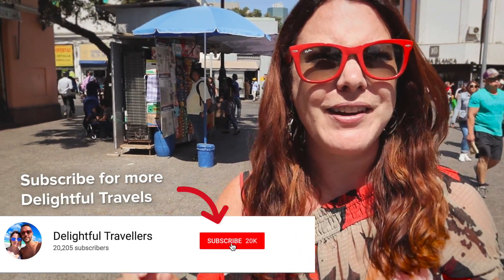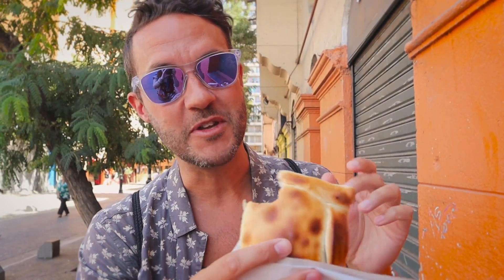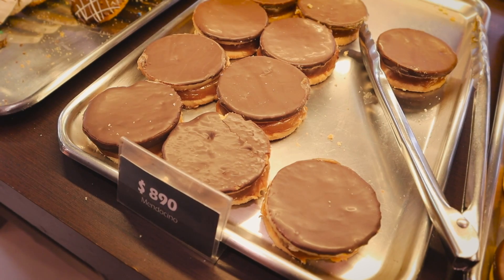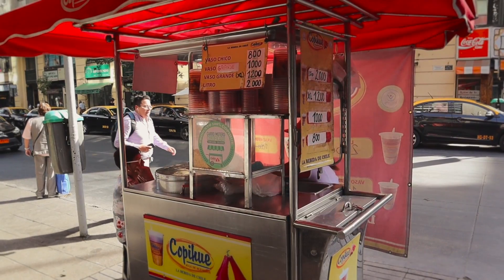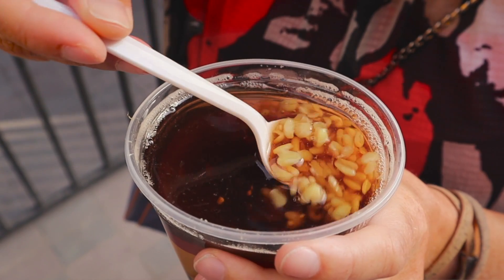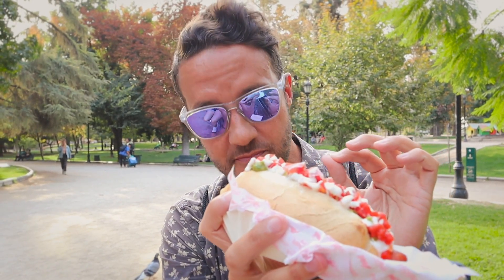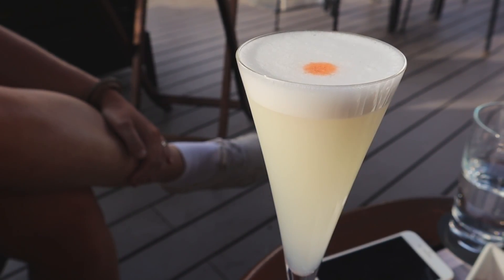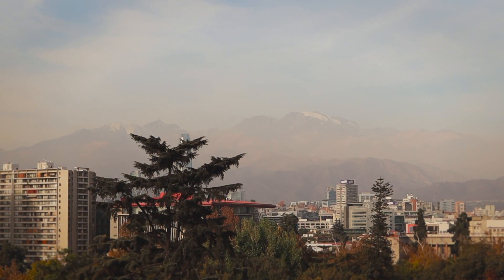Chilean Food is Crazy Good. Street Food feast! Completo, Empanada de pino, Mote con huesillo + more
We spent one of our days in Santiago exploring the city to find out what Chilean foods are all about, and to find the best types of foods and street food in Santiago, Chile.

To start things off we headed to Central Market (Mercado Central de Santiago) where we came across a place called Emporio Zunino which is rumoured to have some of the best empanadas in Santiago. The line up was long but quick and we bought an empanada de queso (cheese) and empanada de pino (with meat).

Next up we headed out on a hunt for a cookie we’d heard a lot about but at first we had a difficult time finding one. Finally we found cookie, called alfajores, which is filled with dolce de leche- it was a bit different than we expected as it also had chocolate on top.

After that we again found something we’d been having a hard time finding, a drink called mote con huesillo. It’s a peach drink served with a dried peach that has been cooked in sugar with husked wheat at the bottom. Definitely the strangest thing we tried all day.

Next on our list was a hot dog, referred to as a completo. On the hot dog you’ll find avocado, tomatoes and mayonnaise.

Lastly we made our way to a rooftop bar (at the Singular Hotel) with incredible views, where we wanted to try a Chilean Pisco Sour. We’d had one previously in Lima.

ABOUT CHILEAN FOOD
Chilean gastronomy stems mainly from the combination of traditional Spanish cuisine, Chilean Indigenous Mapuche culture and local ingredients, with later important influences from other European cuisines, particularly from Germany, Italy and France. The food tradition and recipes in Chile are notable for the variety of flavours and ingredients, with the country’s diverse geography and climate hosting a wide range of agricultural produce, fruits and vegetables. The long coastline and the peoples' relationship with the Pacific Ocean add an immense array of seafood products to Chilean cuisine, with the country's waters home to unique species of fish, molluscs, crustaceans and algae, thanks to the oxygen-rich water carried in by the Humboldt Current. Chile is also one of the world’s largest producers of wine and many Chilean recipes are enhanced and accompanied by local wines.